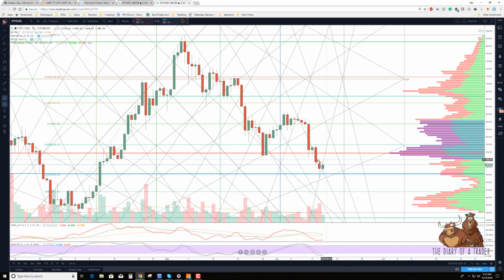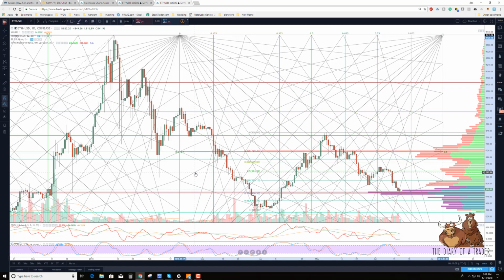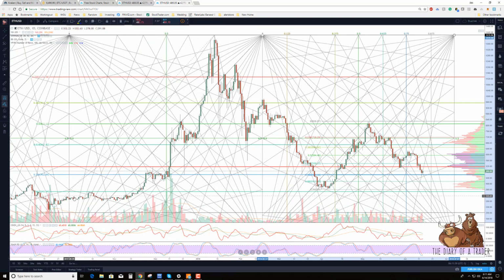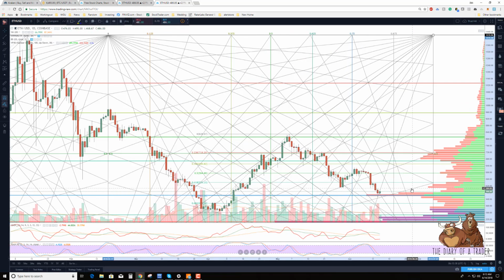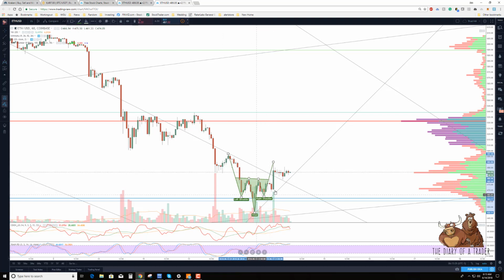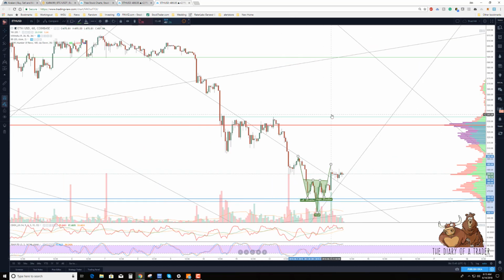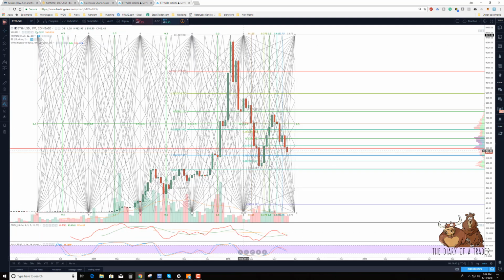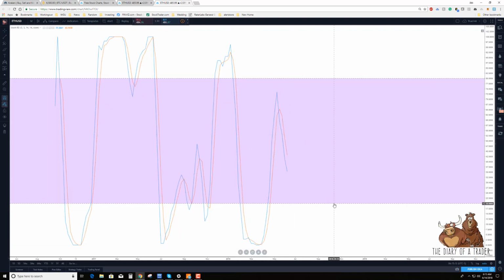Forex tops and bottoms | How to Find Tops and Bottoms in Forex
Trends can persist for longer than most people anticipate, which is why attempting to spot and trade based on where a trend will end—tops and bottoms—is often met with this skepticism. Being able to isolate potential tops and bottoms has its advantages though. Trading tops and bottoms doesn’t mean “catching a falling knife.” On the contrary, top and bottom traders rely on evidence that suggests a top or bottom has already formed; this is different than assuming a top or bottom has formed.

Like any strategy, trading tops and bottoms has risks. Trades are in the opposite direction of the former trend, a trend that could re-emerge at any time. As long as risk is controlled, this downside is outweighed—with a proper strategy—by the profit potential of getting into a new trend early.